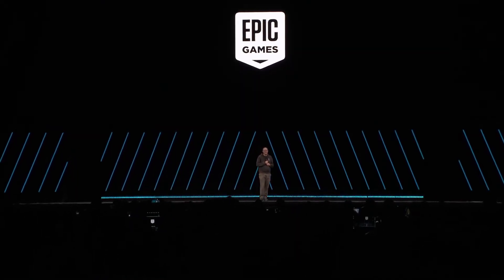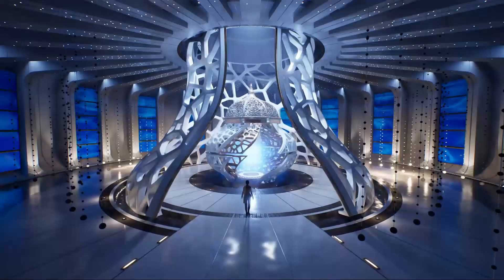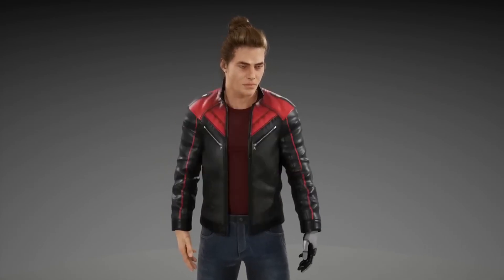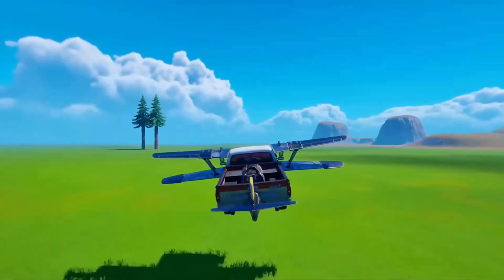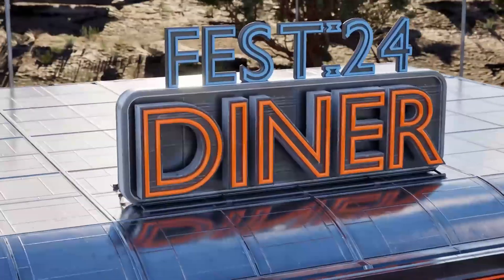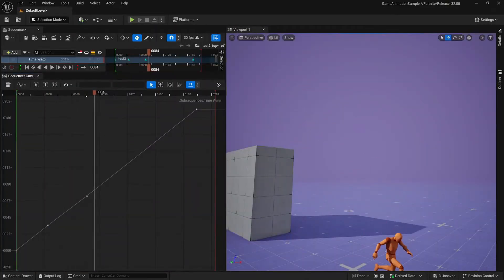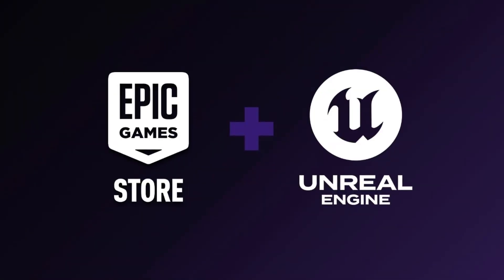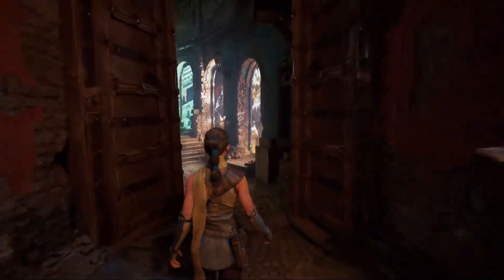Unreal Engine 5.5 Everything You Need To Know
00:00 Introduction to Unreal Engine Fest Seattle announcements
00:49 Unreal Engine 5.5 Preview and Mega Light feature
01:06 Mutable plugin for character creation and customization
01:59 Nanite skeletal meshes
02:27 Improvements to Lumen rendering and ray tracing
02:40 Animation tool enhancements
03:15 Mobile development features in Unreal Engine 5.5
03:50 Launch Everywhere with Epic program and royalty rate reduction